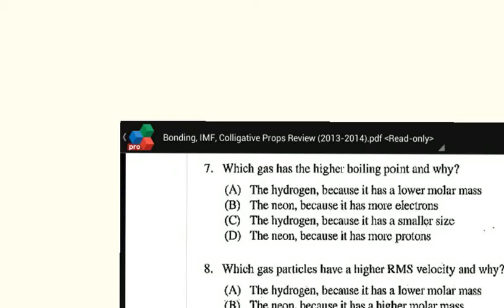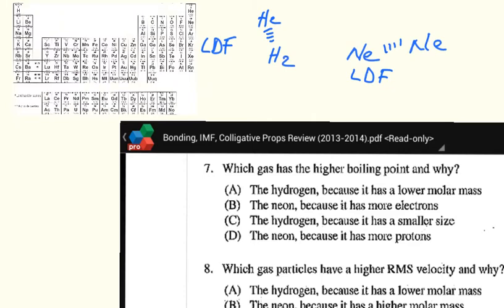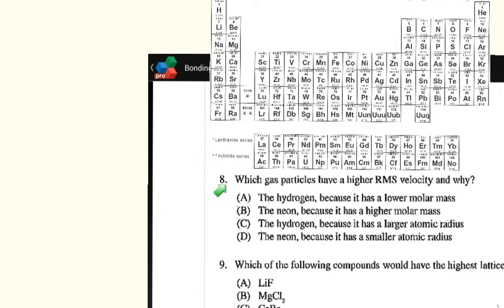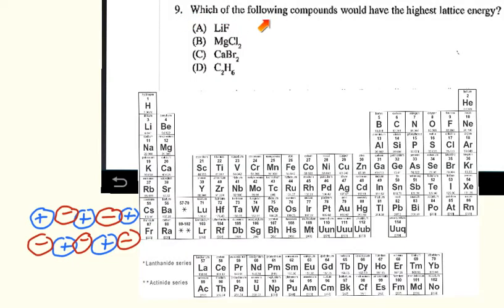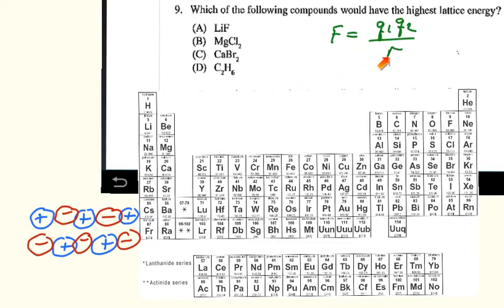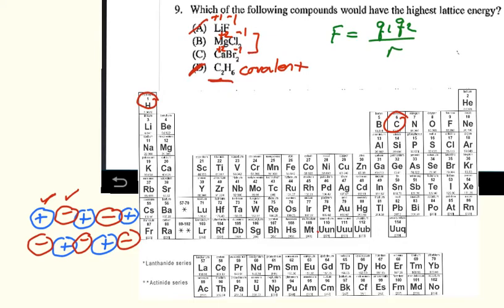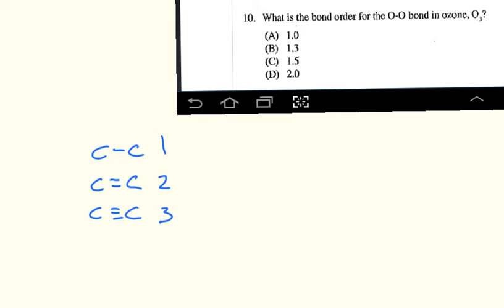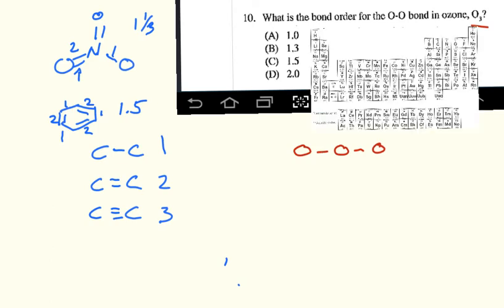Bonding Review MC #7-10